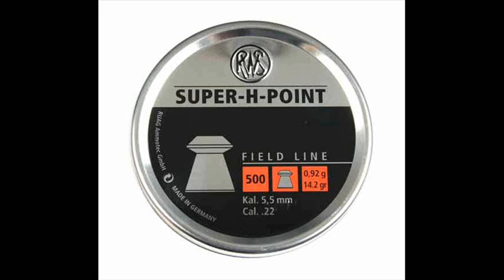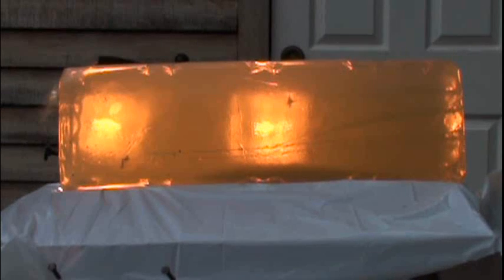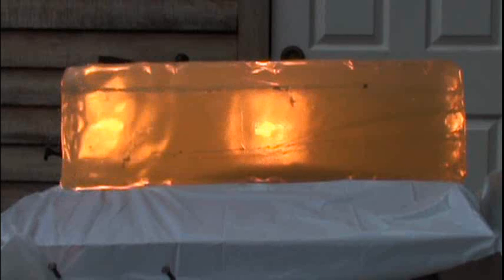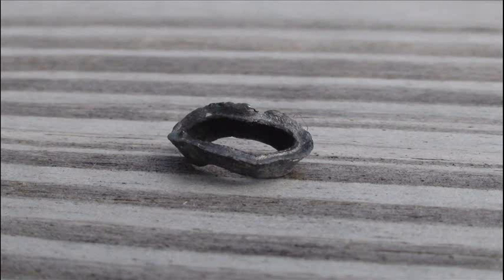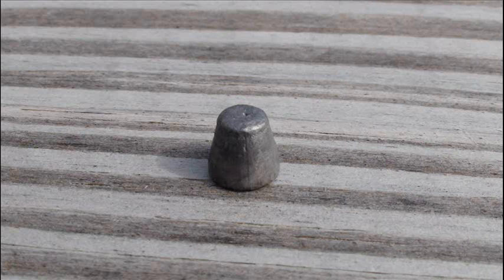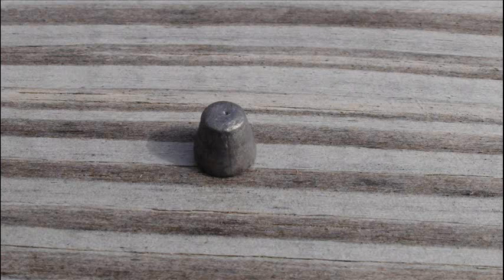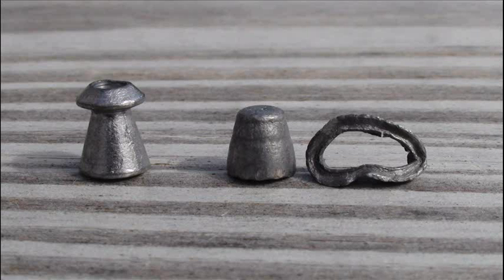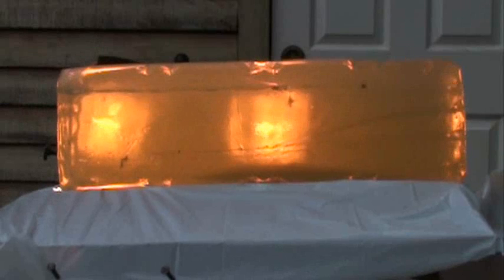Benjamin Trail NP XL 1100 Ballistics Gel Test 4 - RWS Super H-Point